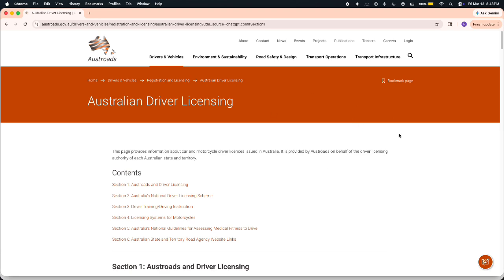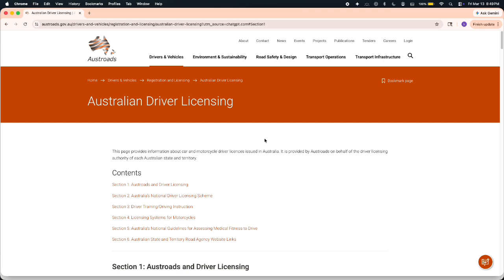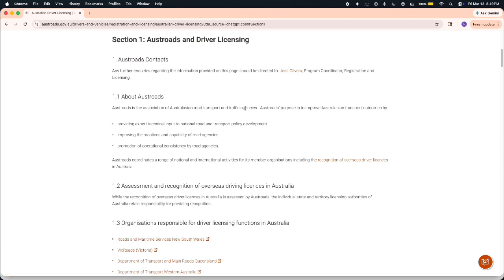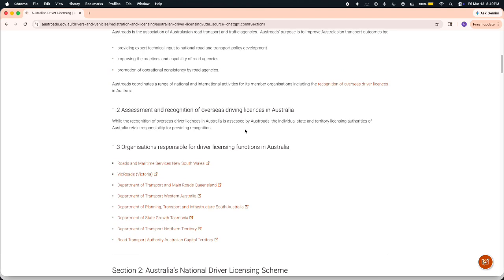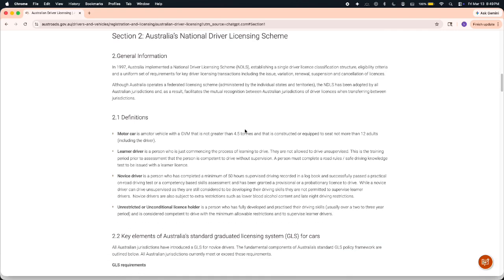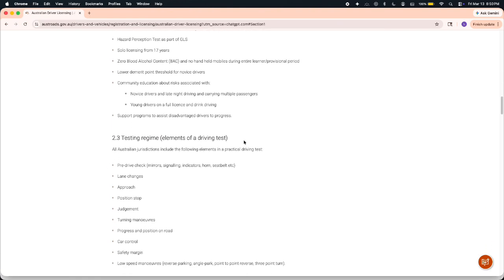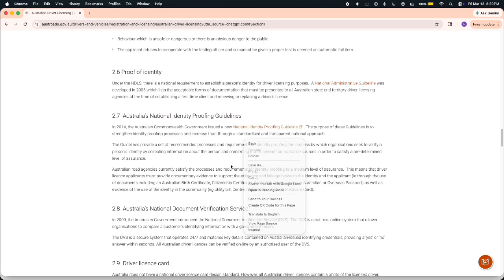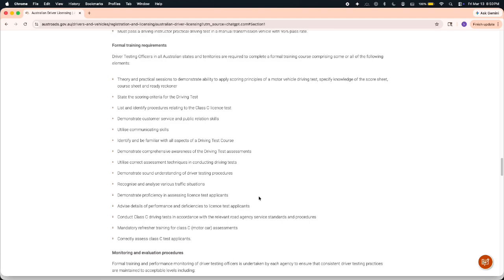HOW TO GET DRIVING LICENSE IN AUSTRALIA - UPDATE 2026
Need to get a driving license in Australia? 🚗 In this video, I’ll show you how to get a driver’s license step by step in Australia, including learner permits, driving tests, and full license requirements.

This complete guide is perfect for new drivers, learners, and residents in Australia who want to legally obtain a driver’s license.

In this video, you’ll learn:

How to get a driving license in Australia
Learner permit (L plates) requirements
How to pass the theory test in Australia
How to book and pass the driving test
Provisional (P plates) license explained
Full driver license requirements in Australia
Documents required for license application
State differences (NSW, VIC, QLD, etc.)
Common mistakes when applying for a driver’s license

This updated tutorial helps you understand the full process of getting a driving license in Australia step by step.